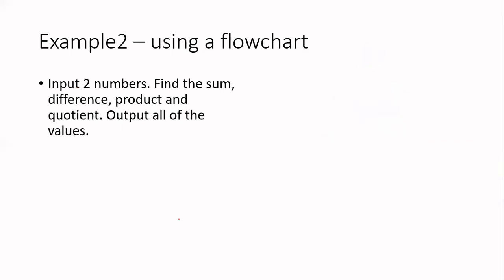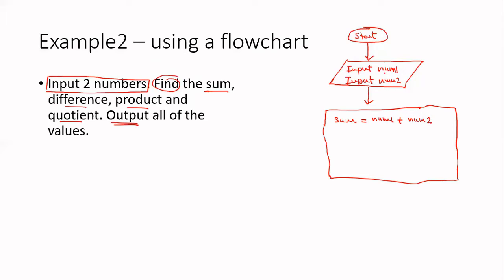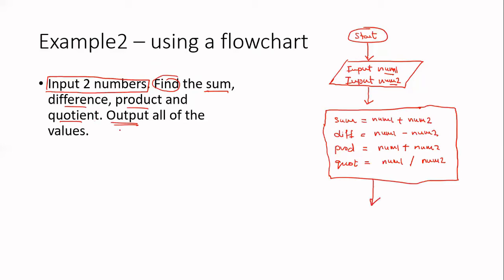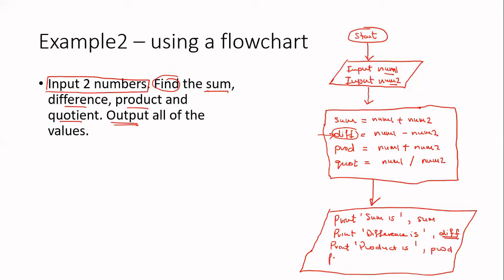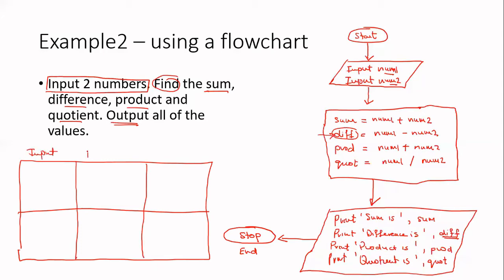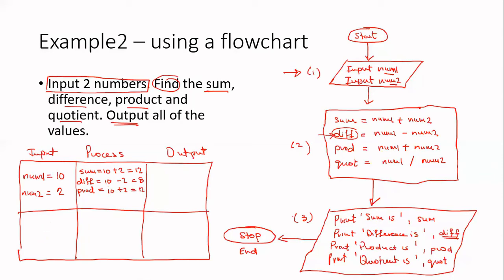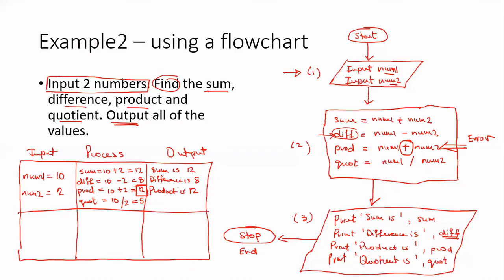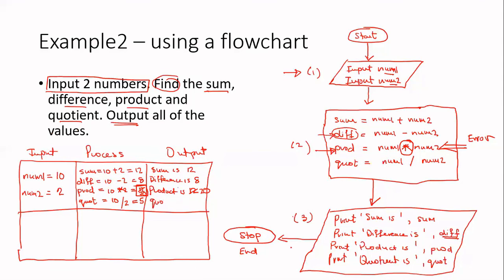Calculations in Flowcharts | Flowcharts Tutorial for Beginners & Students | Flowchart Basics Part 3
This video will illustrate a flowchart to find the sum, difference, product, and quotient. A trace table is used to determine the output for a given set of input values.

Timestamps:
0:00 - Understanding the Problem
0:29 - Starting the Flowchart
4:34 - Starting the Trace Table